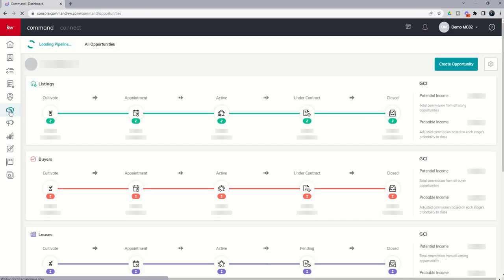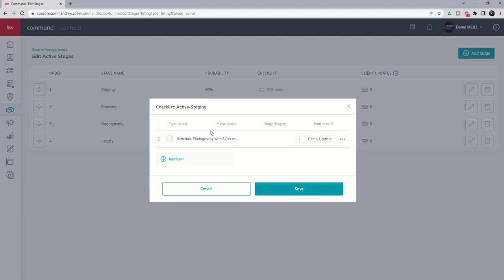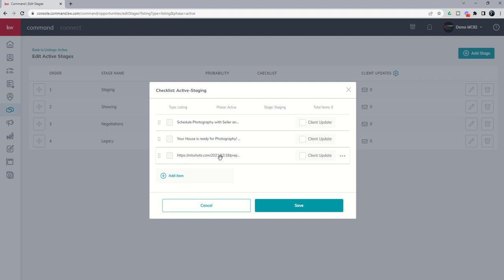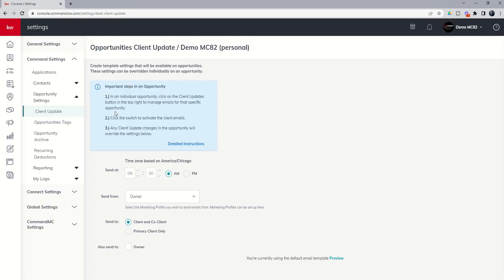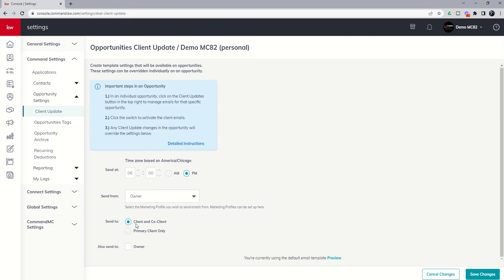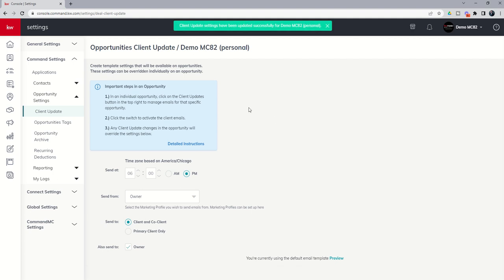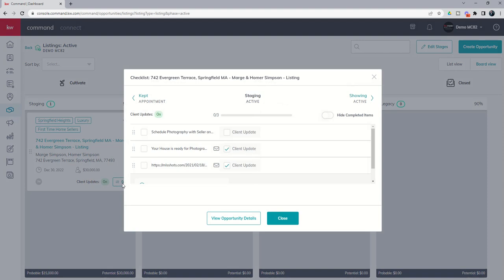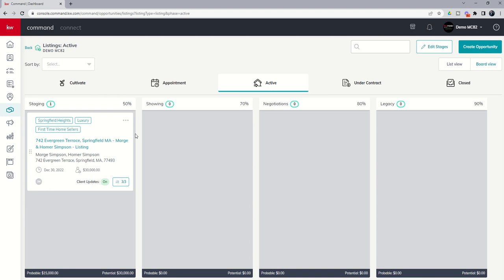KW Command 66 Day Challenge 7.0 - Day 22 - Automating Client Follow Up with Client Updates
** The Contacts used inside of this video are fictional characters using fictional email addresses, phone numbers and mailing addresses. **

One of the number one complaints from Clients involved in Real Estate transactions is that their Agent didn't communicate with them often enough.  Obviously, we don't want our Clients to have this complaint so it's important that we're consistent with our Client Follow Up and Follow Through.  KW Command can help with that.  Watch this short video to learn the three step process to begin automating your Client Follow Up using the Client Update feature inside KW Command.  You'll learn how to build Checklist items that would be designated as Client Update items, how to manage your Client Update Settings and finally, how to turn on or off Client Updates for a specific transaction.

0:00 Automating Client Follow Up with Client Updates
2:15 Step 1 - Creating Checklist Items that are Client Update Items
4:07 Step 2 - Viewing/Adjusting Your Client Update Settings
7:18 Step 3 - Turning On Client Update Settings for an Opportunity